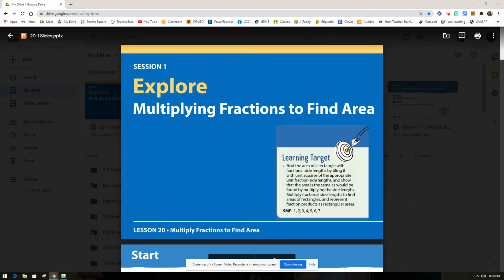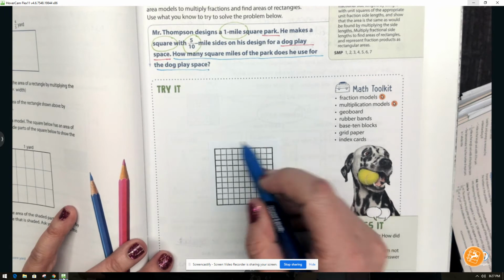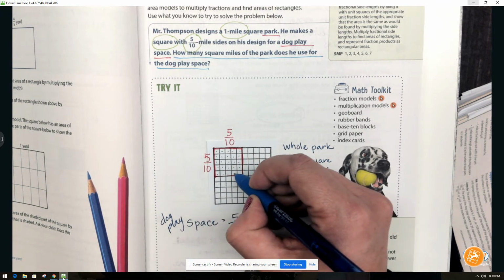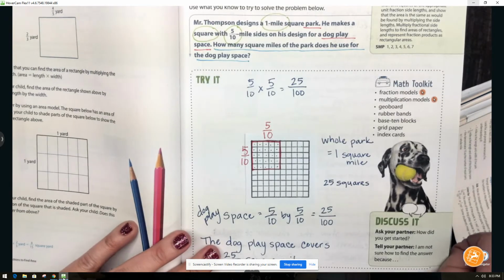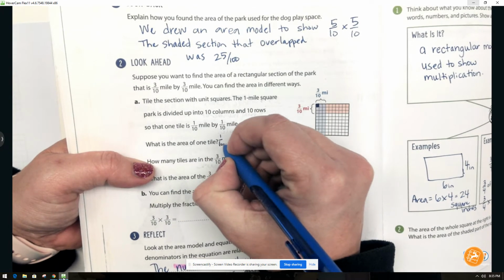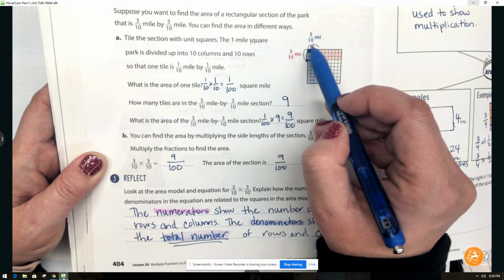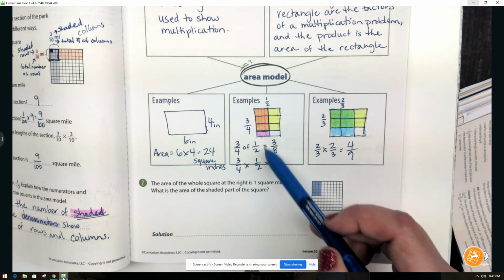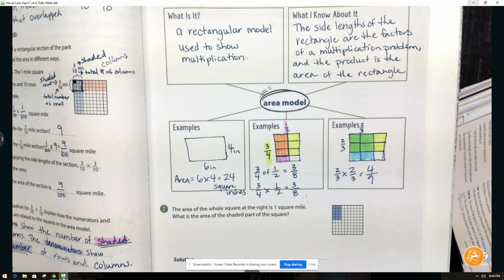5th Grade Ready Classroom Lesson 20 Session 1